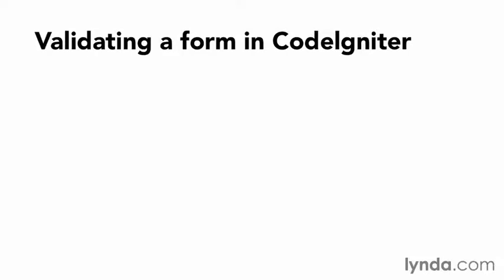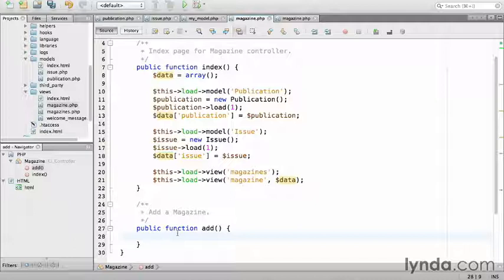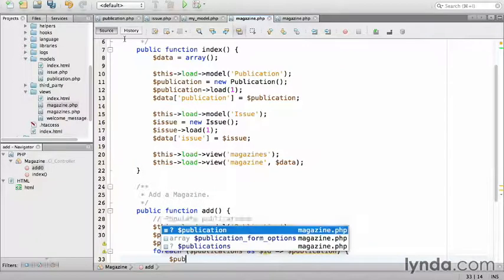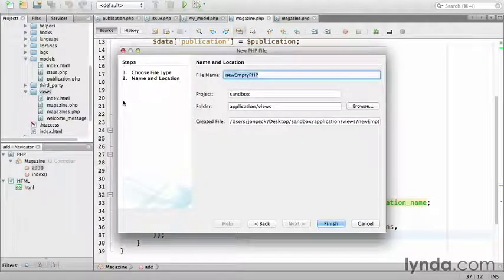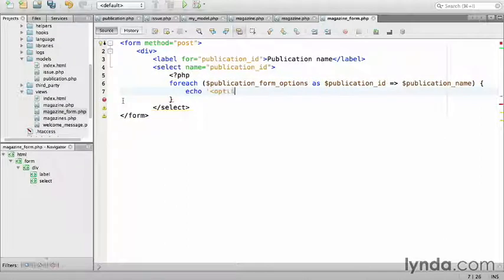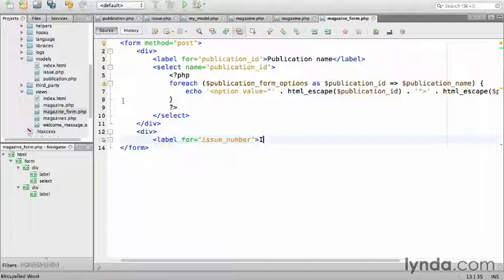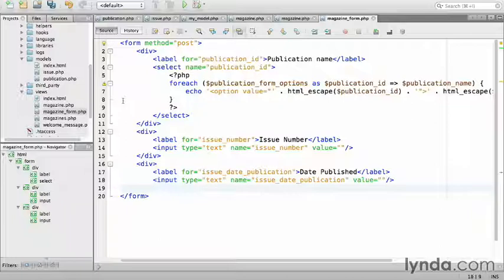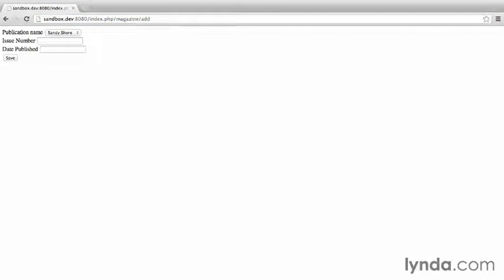2 Creating a form to add magazines